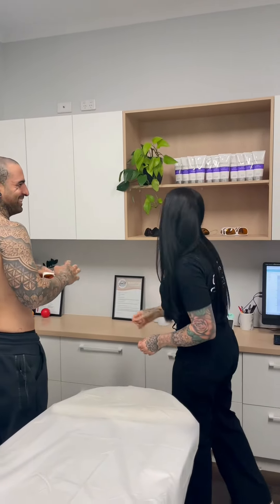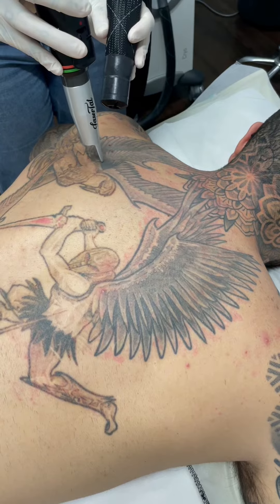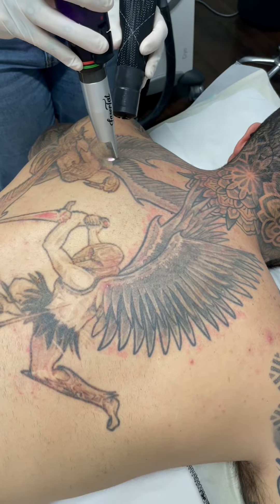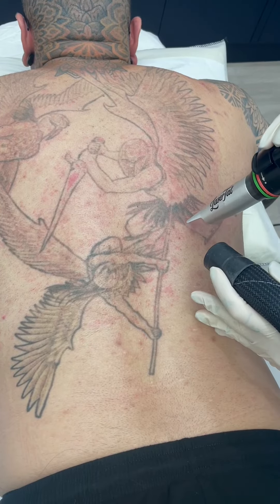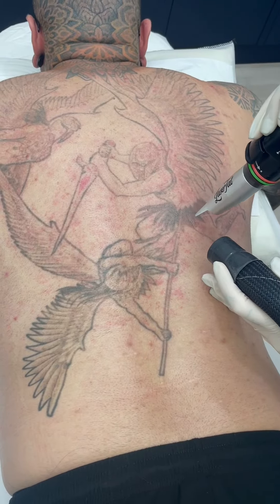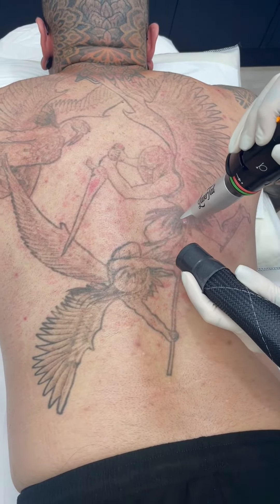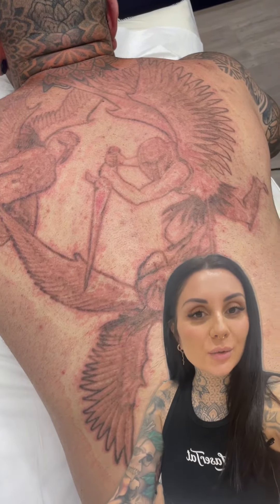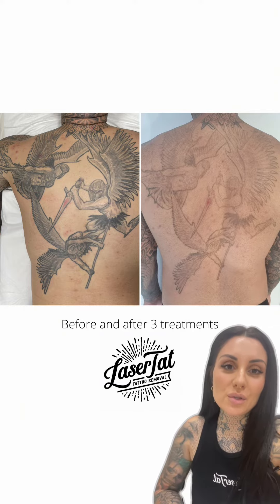Laser Tattoo Removal Client Progress & Results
You've all been asking to see more progress updates, so here it is! LaserTat's new series on our clients progress & results.

LaserTat is Adelaide's #1 laser tattoo removal clinic. Don't believe us?